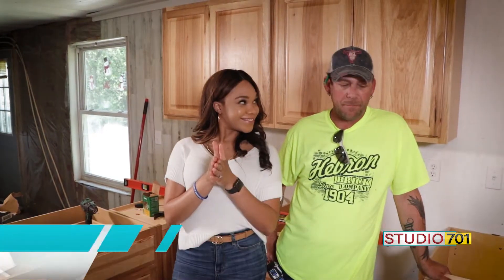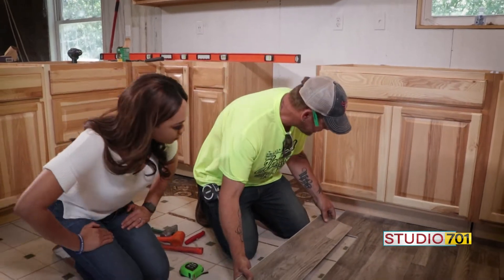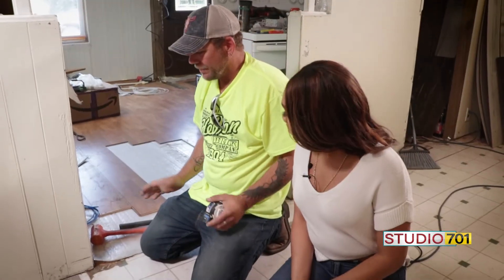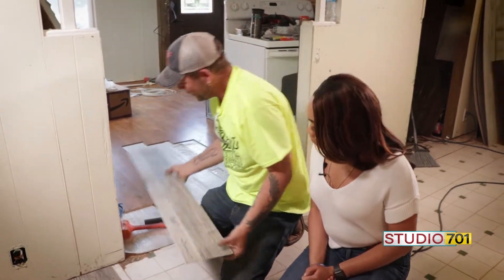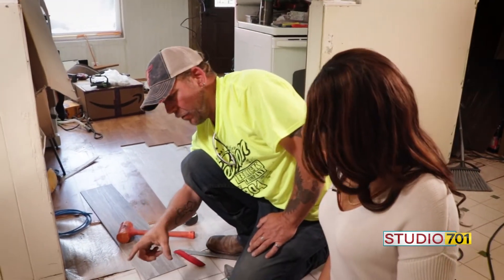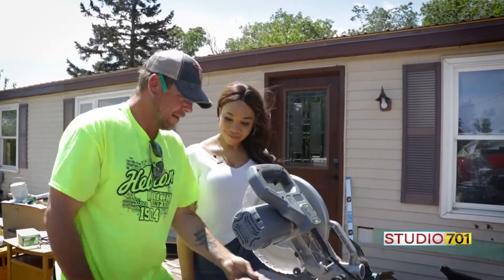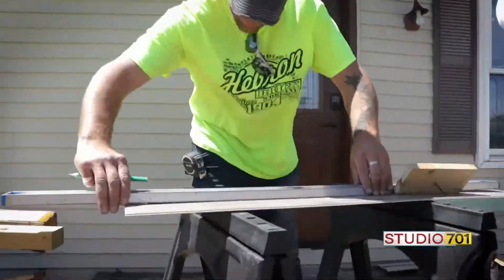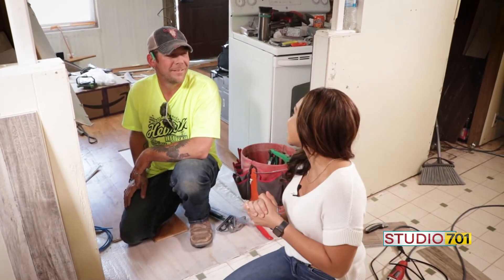Home Improvement: J&M Home Improvements, LLC